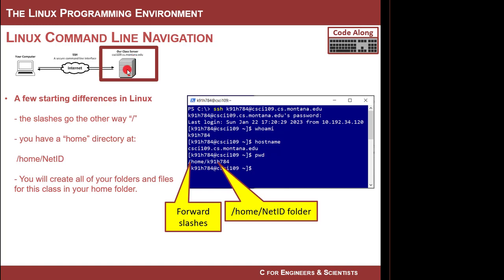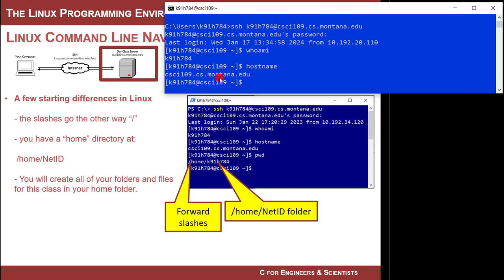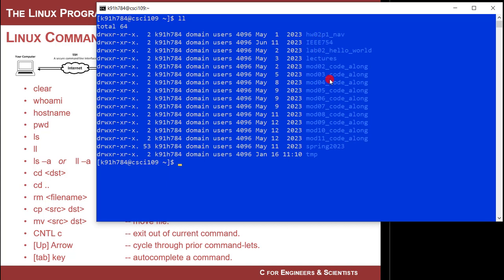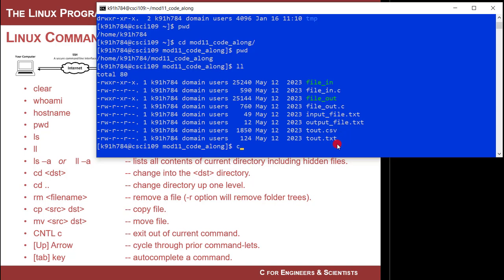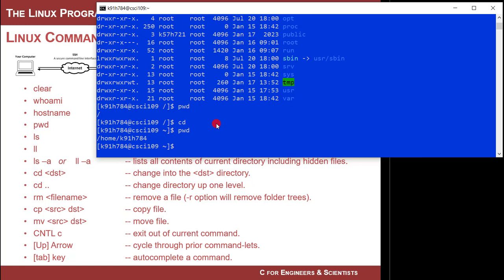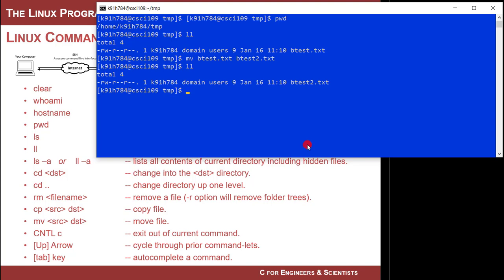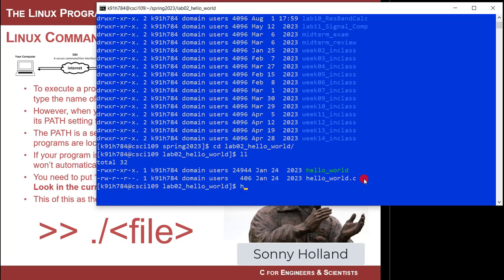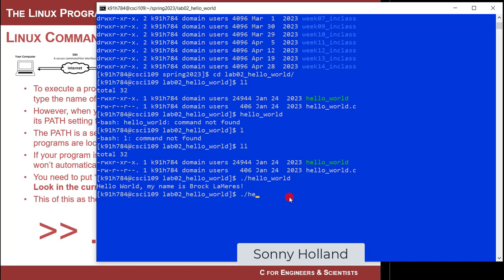2.1(c) - Linux Command Line Navigation (2024+)